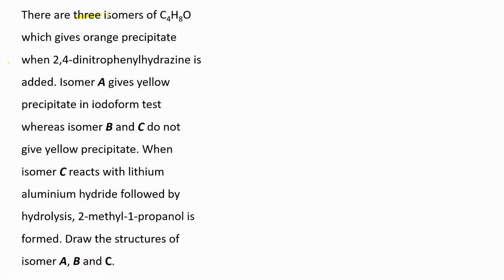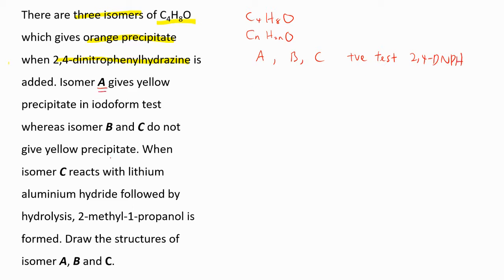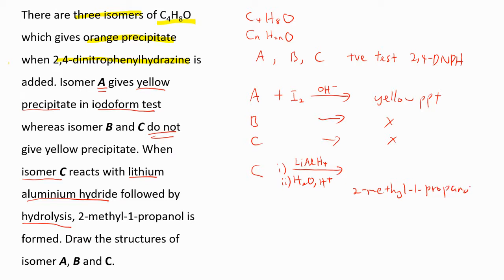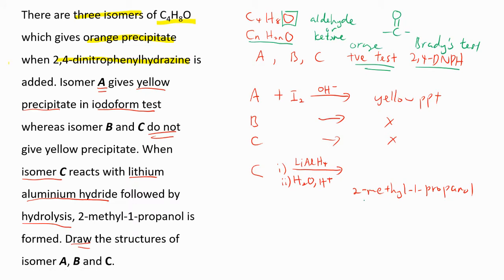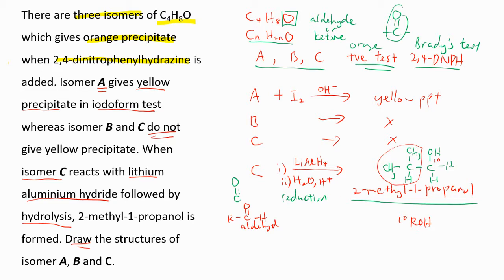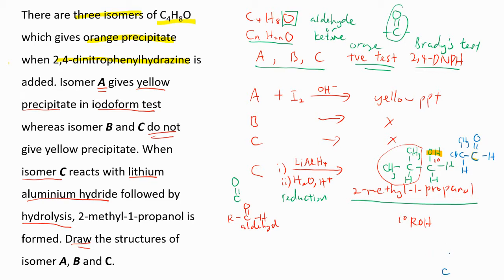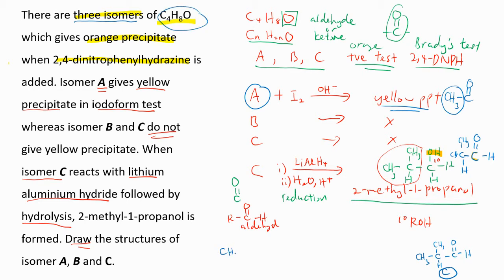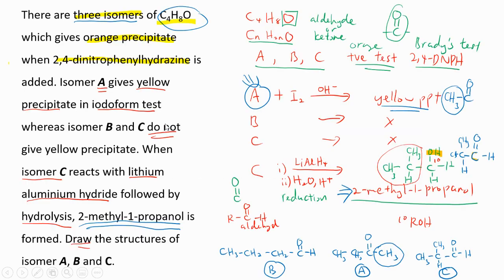Deducing Structures Part 2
If the question ask to - "Draw the structure", just draw.

If the question ask to - "Deduce the structure", draw + give reasoning